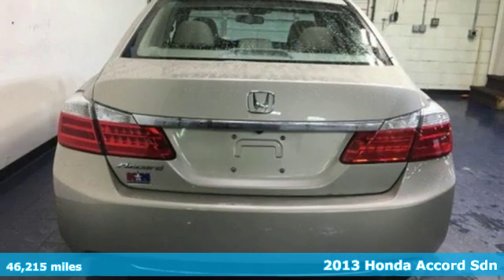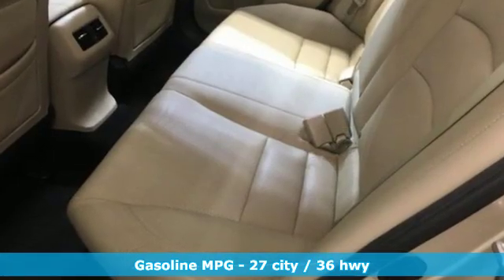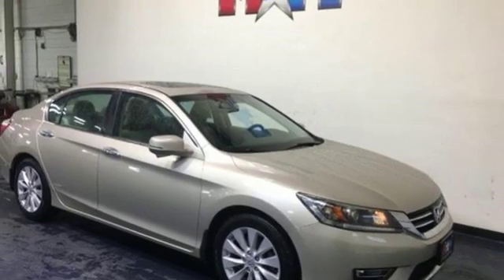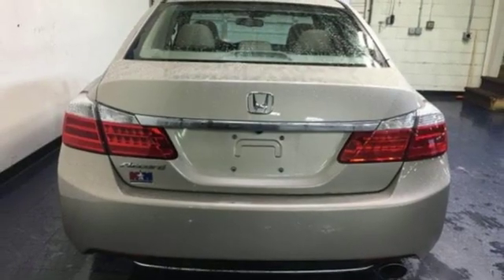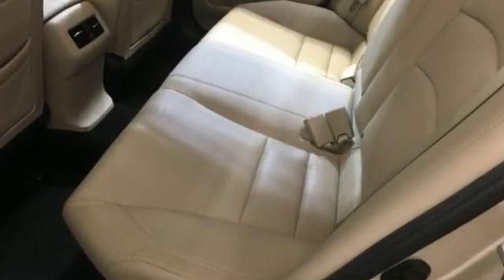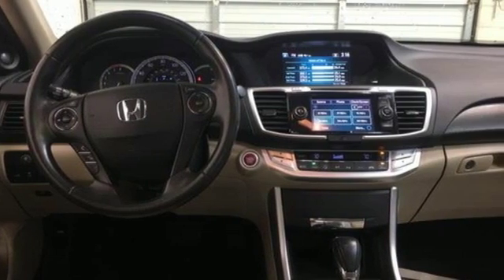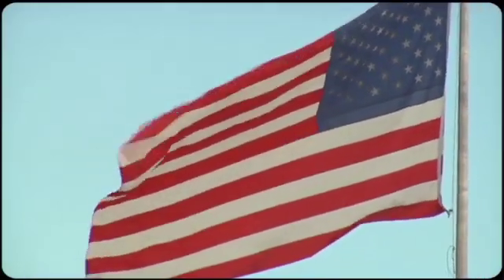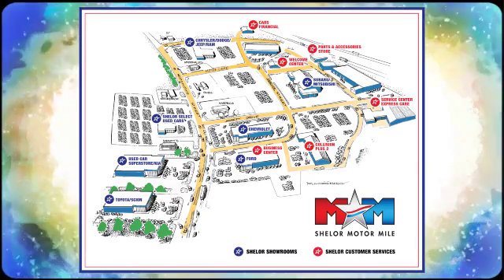Used 2013 Honda Accord Christiansburg VA Blacksburg, VA SU200352A - SOLD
Year: 2013
Make: Honda
Model: Accord
Trim: 4dr I4 CVT EX-L
Engine: 2.4L 4 Cylinder Engine
Transmission: CVT Transmission
Color: Champagne Frost Pearl
Interior: Ivory
Mileage: 46215
Stock #: SU200352A
VIN: 1HGCR2F82DA259327
FUEL EFFICIENT 36 MPG Hwy/27 MPG City! Very Nice, ONLY 46,215 Miles! Moonroof, Heated Leather Seats, Keyless Start, Dual Zone A/C, Smart Device Integration, Bluetooth, Back-Up Camera, Aluminum Wheels, iPod/MP3 Input SEE MORE!br /br /KEY FEATURES INCLUDEbr /Leather Seating, Sunroof, Heated Driver Seat, Back-Up Camera, Premium Sound System, iPod/MP3 Input, Bluetooth, Aluminum Wheels, Keyless Start, Dual Zone A/C, Smart Device Integration, Blind Spot Monitor, Heated Seats, Heated Leather Seats MP3 Player, Satellite Radio, Keyless Entry, Remote Trunk Release, Child Safety Locks. Honda EX-L with Champagne Frost Pearl exterior and Ivory interior features a 4 Cylinder Engine with 185 HP at 6400 RPM*. Local Trade-In. br /br /EXPERTS RAVEbr /Edmunds.com's review says The fully redesigned 2013 Honda Accord returns to the top of the family-sedan class with a mix of excellent packaging, superb fuel economy and rewarding performance.. Great Gas Mileage: 36 MPG Hwy. AutoCheck One Owner br /br /WHY BUY FROM USbr /At Shelor Motor Mile we have a price and payment to fit any budget. Our big selection means even bigger savings! Need extra spending money? Shelor wants your vehicle, and we're paying top dollar! br /br /Tax DMV Fees & $597 processing fee are not included in vehicle prices shown and must be paid by the purchaser. Vehicle information and equipment is based off standard equipment as decoded from VIN and may vary from vehicle to vehicle.br / Chevrolet Ford Chrysler Dodge Jeep & Ram prices include current factory rebates and incentives some of which may require financing through the manufacturer and/or the customer must own/trade a certain make of vehicle. Residency restrictions apply see dealer for details and restrictions. All pricing and details are believed to be accurate but we do not warrant or guarantee such accuracy. The prices shown above may vary from region to region as will incentives and are subject to change.